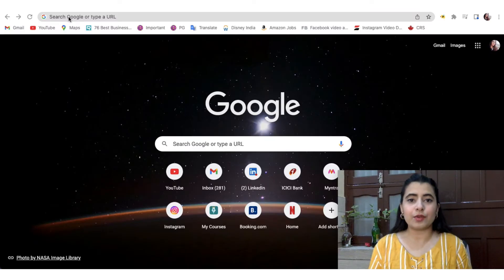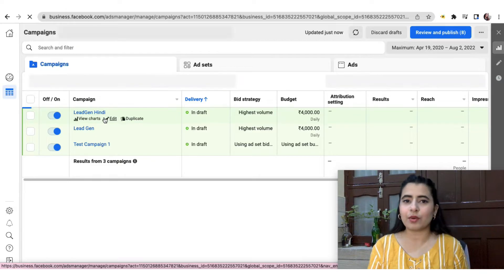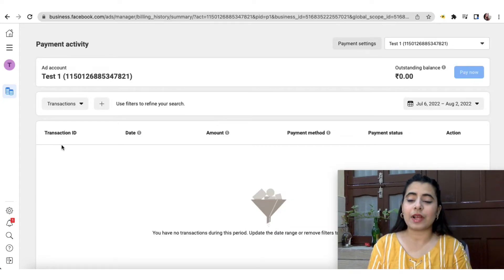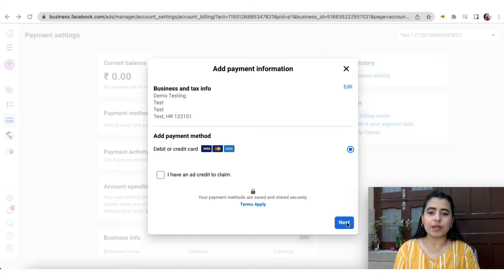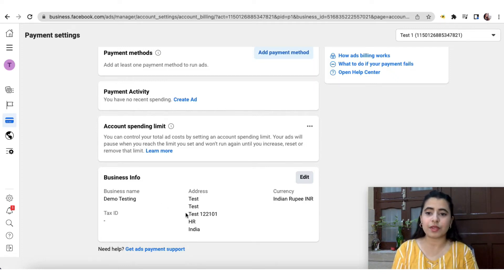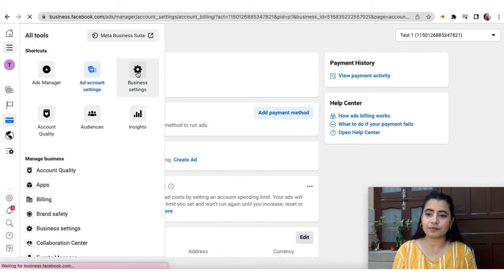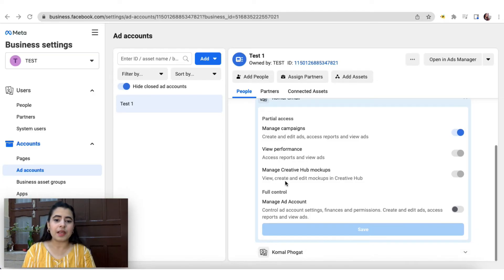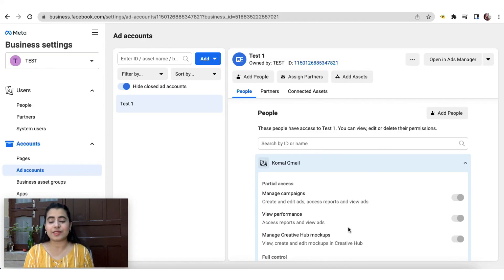How to Fix Payment Method in Facebook Ads | Meta Ads | Learn How to Add Payment Method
Facing issues in adding the payment method to Facebook Ads? Learn how to fix the payment method via these simple steps.

Welcome to our YouTube tutorial video, where we will walk you through the process of adding a payment method in Facebook Ads. If you're an advertiser looking to run effective campaigns on Facebook, it's crucial to have a seamless payment setup to ensure smooth transactions and uninterrupted ad delivery.

In this comprehensive tutorial, we will guide you step-by-step on how to add a payment method to your Facebook Ads account. We will cover all the necessary details, including accessing the Ads Manager, navigating the payment settings, and choosing the right payment method for your advertising needs.

Learn how to securely link your credit card, debit card, or other payment options to your Facebook Ads account. We will provide you with insights on payment security measures and tips to optimize your billing preferences.

Whether you're a beginner or an experienced advertiser, this tutorial will equip you with the knowledge and confidence to set up your payment method in Facebook Ads hassle-free.

By following this tutorial, you'll be able to seamlessly add a payment method to your Facebook Ads account, enabling you to launch successful advertising campaigns and reach your target audience effectively.

We're here to support you on your Facebook advertising journey and provide you with valuable insights and guidance for a smooth payment setup in Facebook Ads.